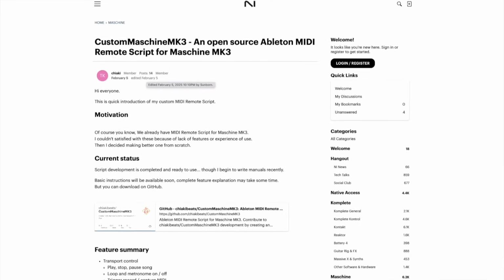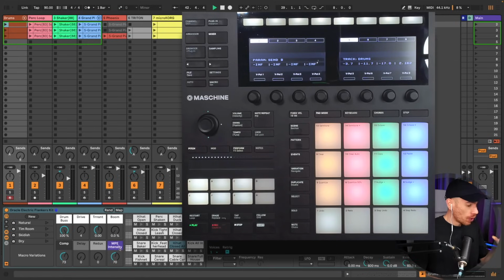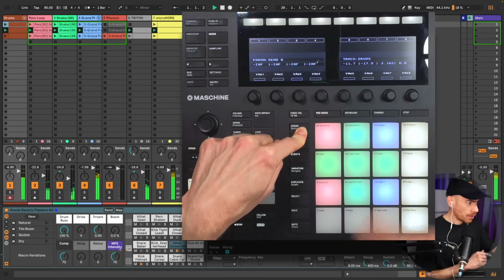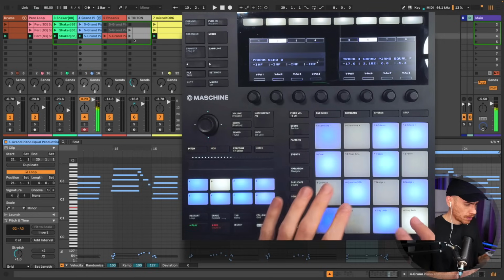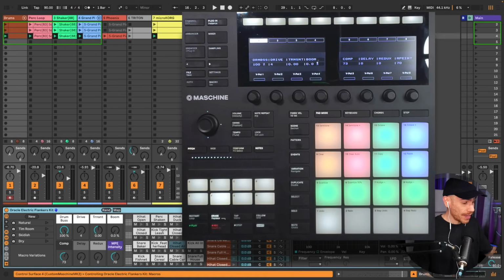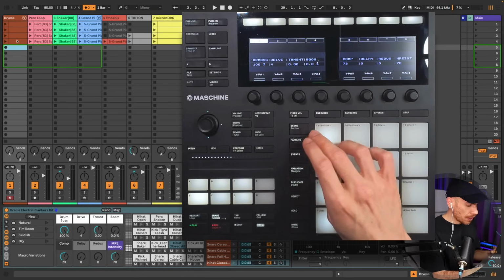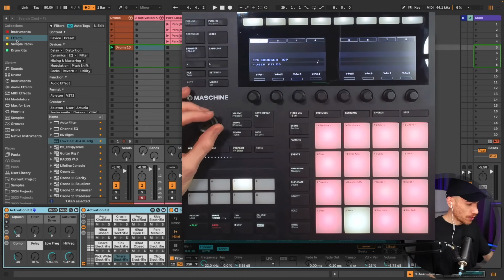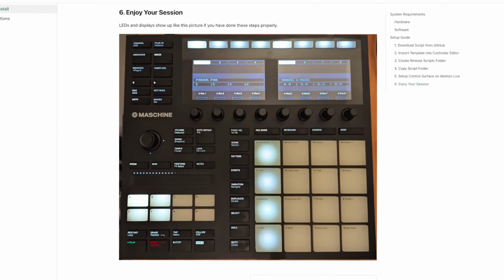This FREE Ableton Script Turns Maschine Into a Push!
0:00 Control Ableton Live With Maschine MK3/Plus
2:20 How The Template Works - Basic Operations + Session View
5:00 Keyboard Mode, Scales, 16 Levels Velocity
6:13 Note Repeat & Device Control
7:35 Fixed Length Recording
8:30 Browser Integration
9:37 How To Install Ableton MIDI Remote Script For Maschine MK3/Plus